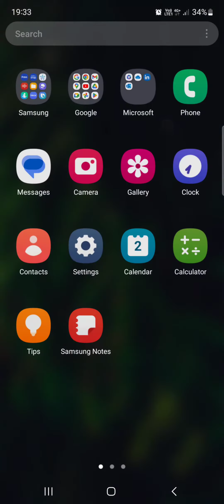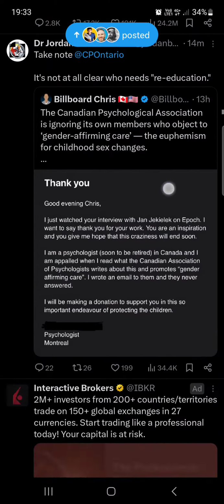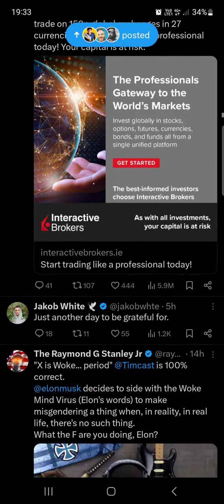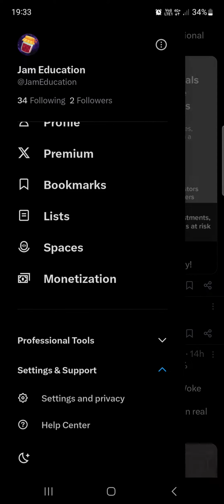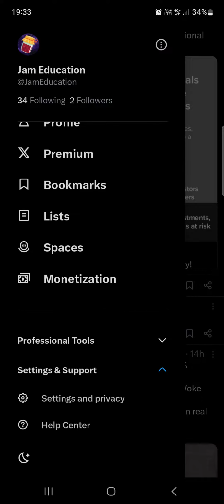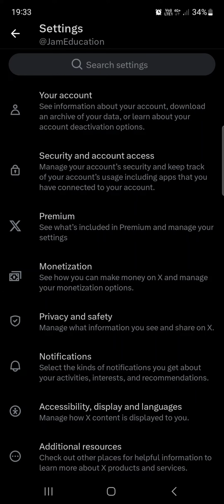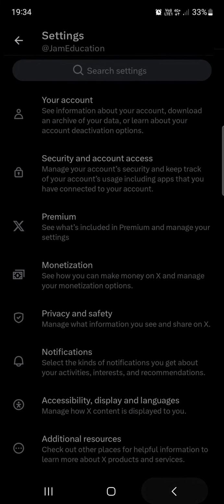How To Get Premium On X?